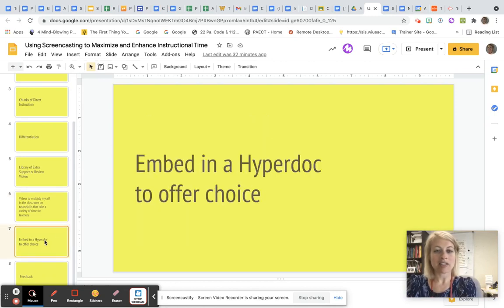Using Screencasts to Maximize and Enhance Instructional Time Part 4